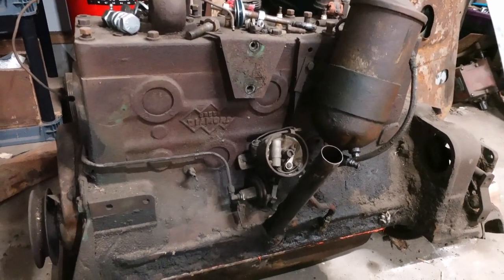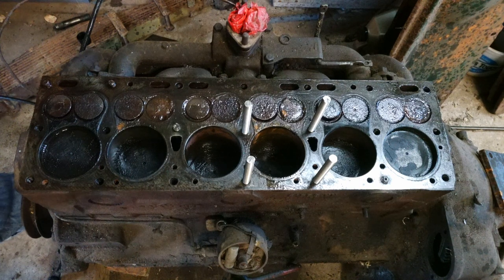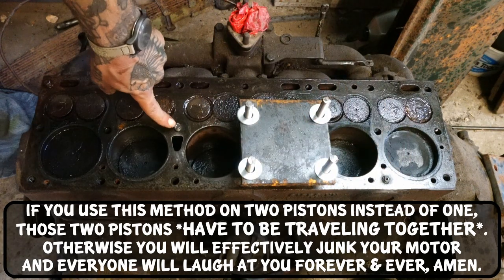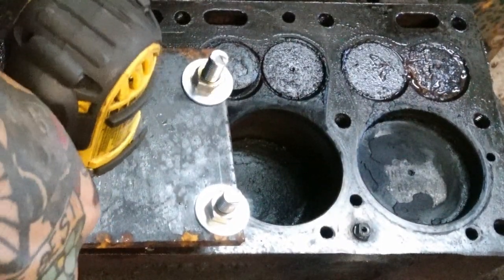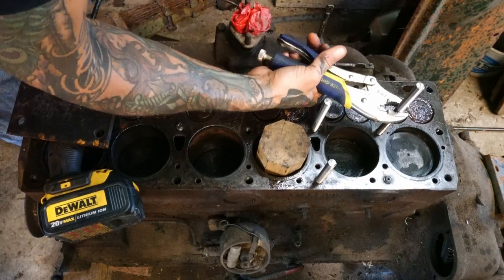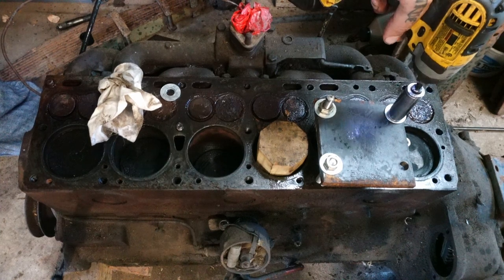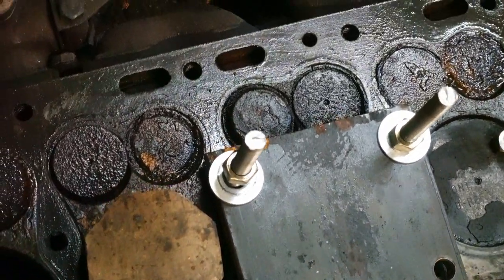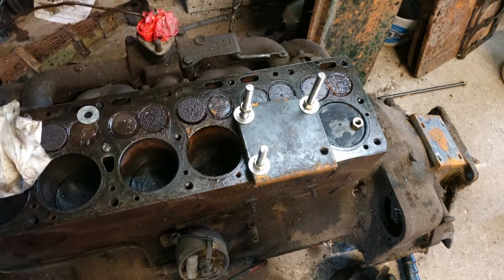How To Free A Stuck Motor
Maybe I'm biased because I thought this one up, but I believe this is the best (fast, effective, cheap, zero impact) way to free up a stuck motor that uses the head bolt threaded holes to create a mechanical press.  I first did this  probably six years ago and I've unstuck numerous motors with it since.